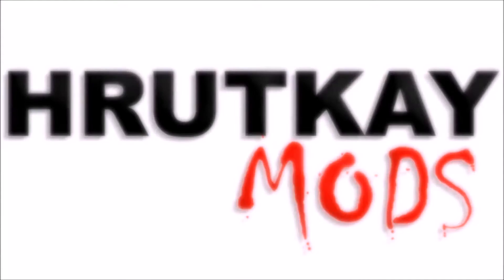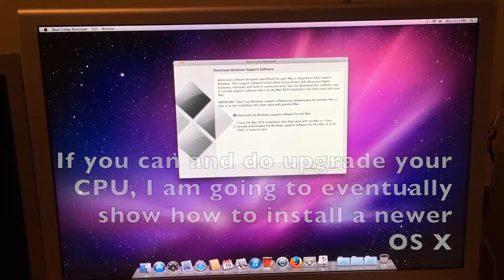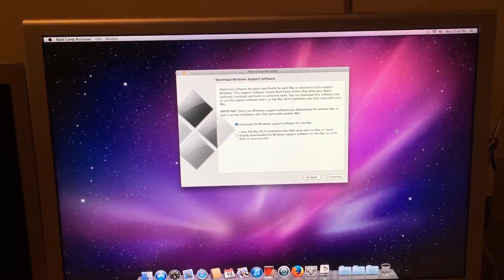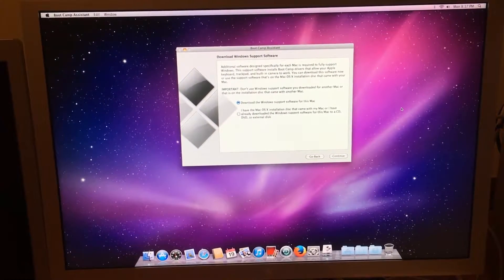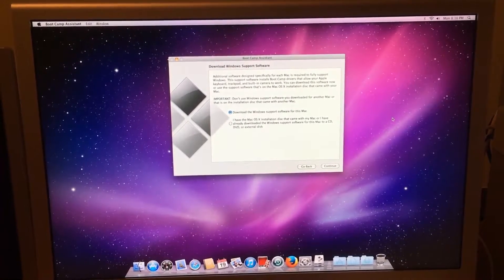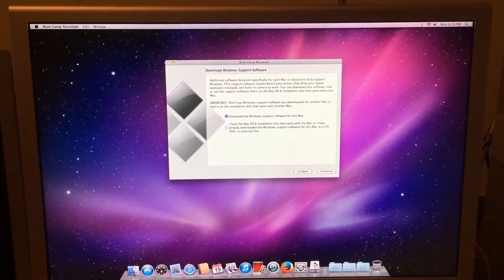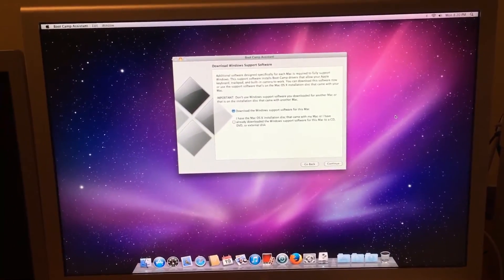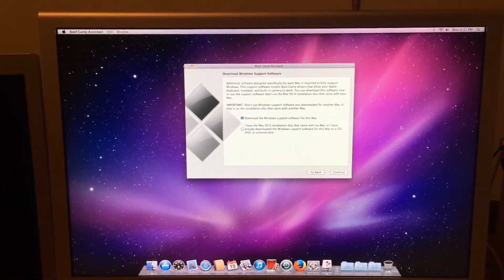Why You SHOULD Use Windows as your main OS – 32bit CPU Mac Series ep.2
I explain why you should be using Windows as your main OS if you keep your 32Bit CPU.